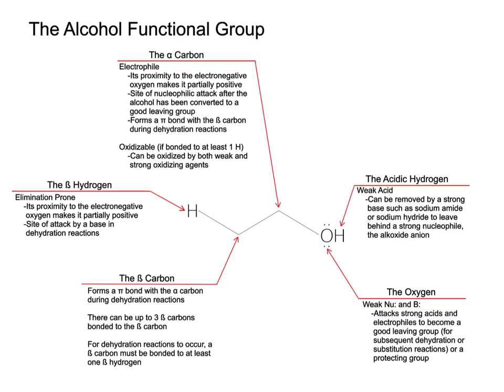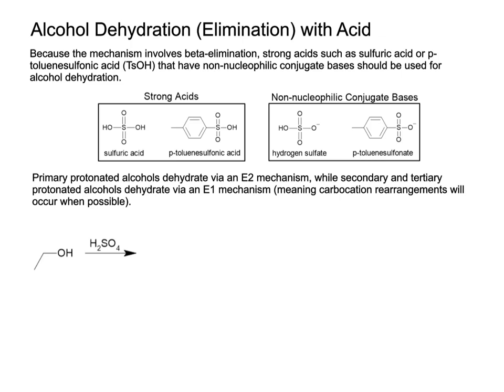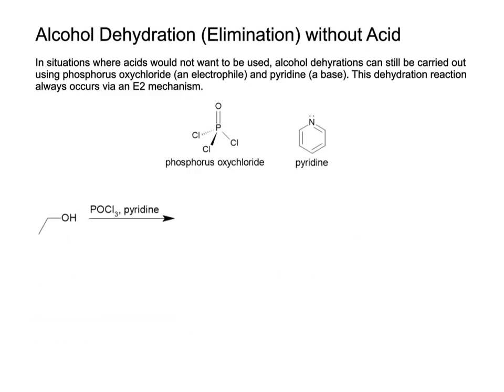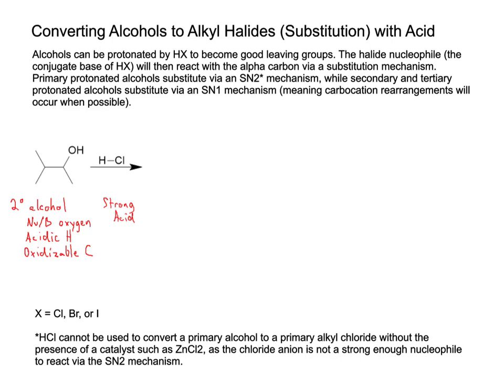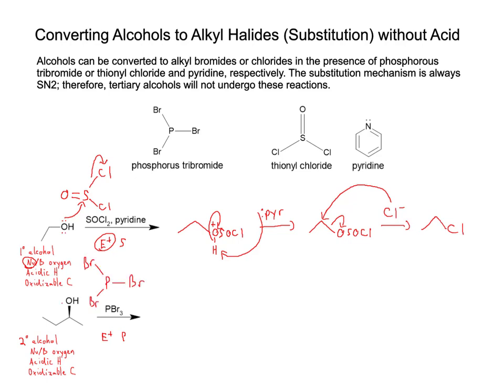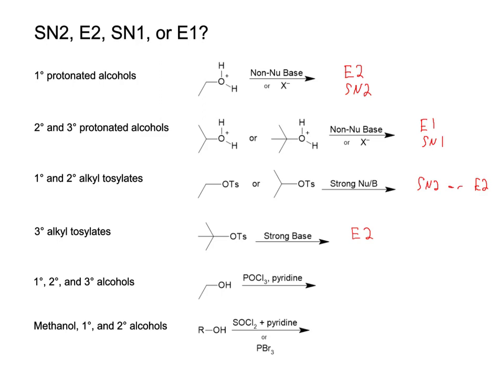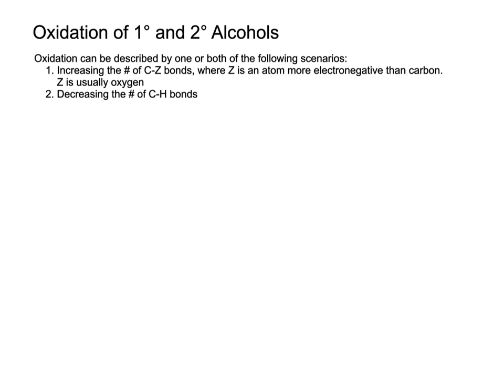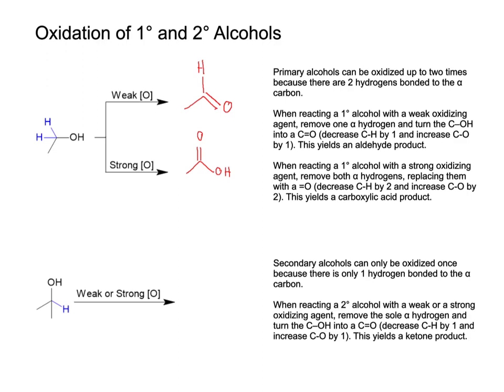Organic Chemistry Reactions: Alcohols (Dehydration, Conversion to RX, Acid/Base, & Oxidation)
In this video, the reactions of alcohols will be explored in detail AND simplified. Most alcohol reactions are just reactions you already know paired together. When applicable, all mechanisms will be shown, and every step will be explained.